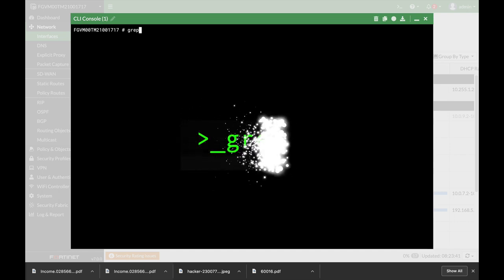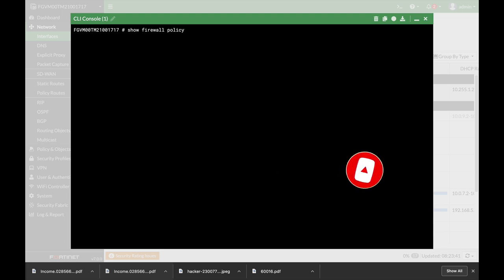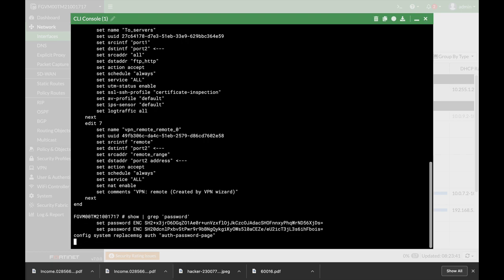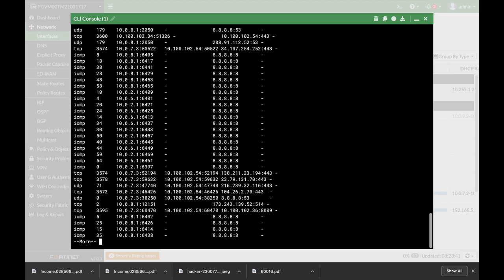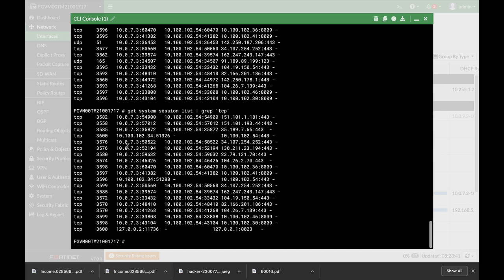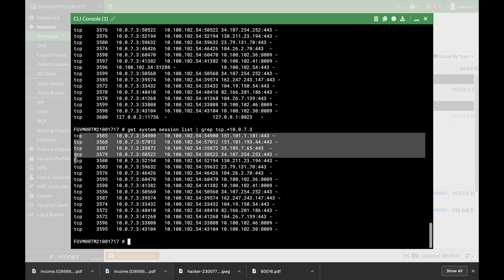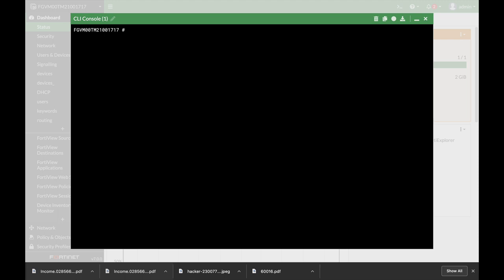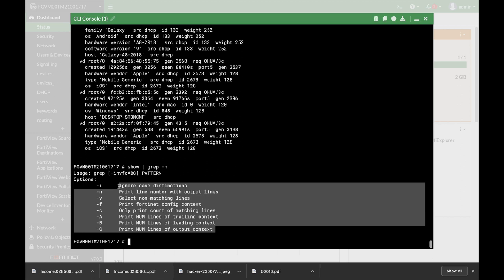The best grep command Tips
The best grep Tips
The grep command is very useful if you are looking for specific strings on your FortiGate firewall configuration. here are some of the best tips

My Books
Fortigate Firewall admin pocket Guide e-book

1. Windows internals part 1
2. Memory forensics
3. malware analysis
4. the art of invisibility
5. cryptography and network security
6. attacking network protocols
7. Machine learning and security

MY FortiGate FIREWALL

MY MacBook